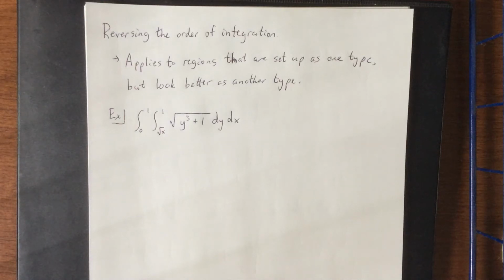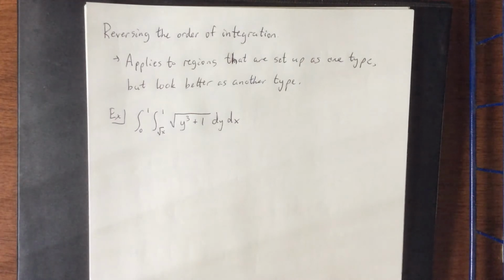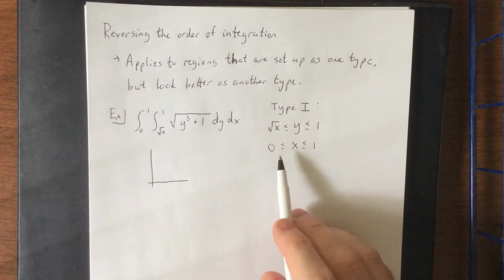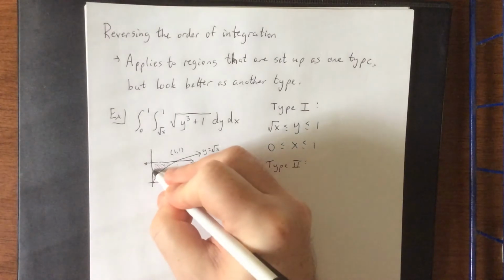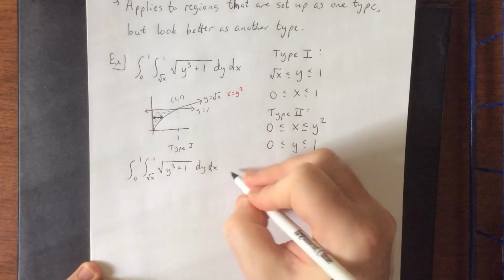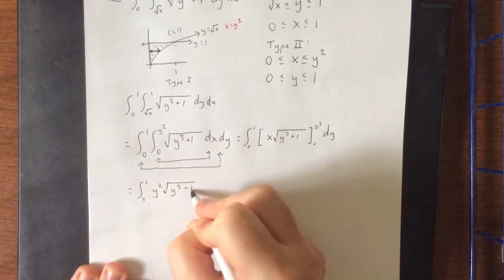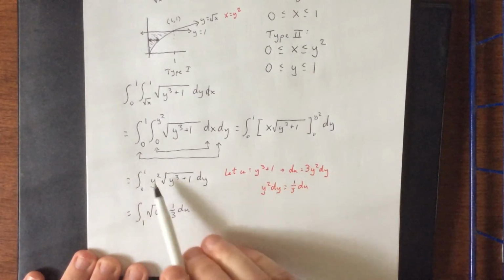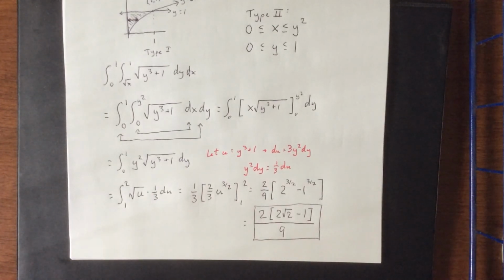Reversing the order of integration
An integral is set up as type I. I take steps to set it up as type II to evaluate it.